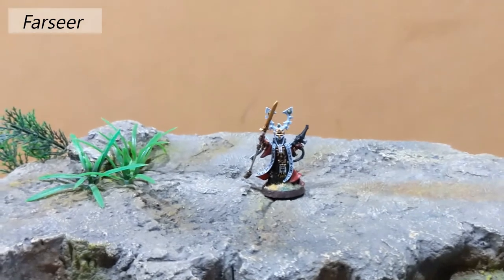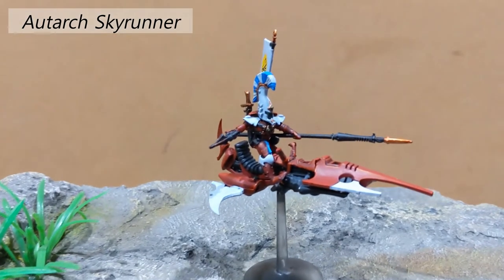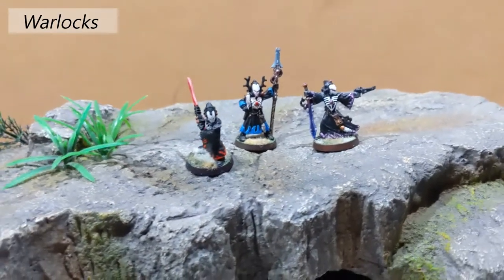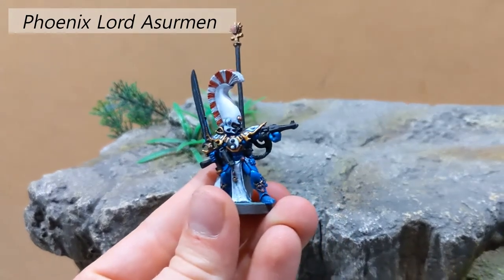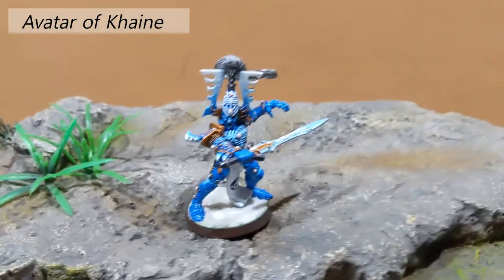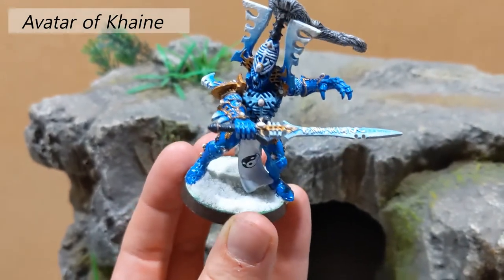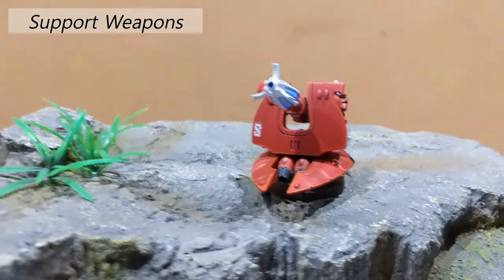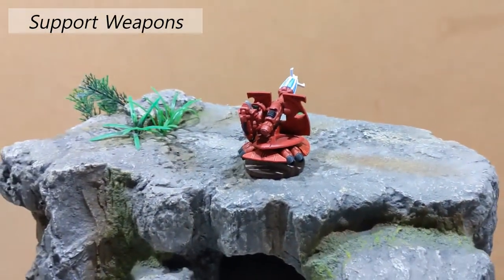Warhammer 40K Eldar Craftworlds Collection/Review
Hello fellow Dabblers, in this video I show off my range of Eldar models old and new! Why do I like these models and what do I think of them in the game? Find out!

My makeshift scene is an aquarium scenery piece with an MDF board behind it to help the paint job pop a bit better. Might work on something a bit more scenic with perhaps a poster next time.